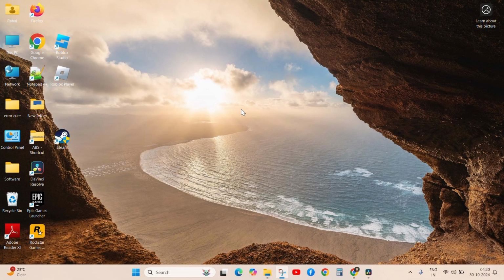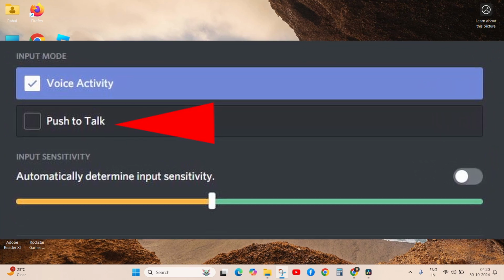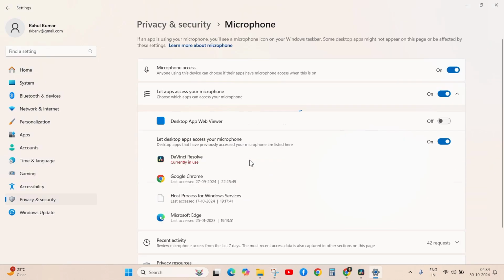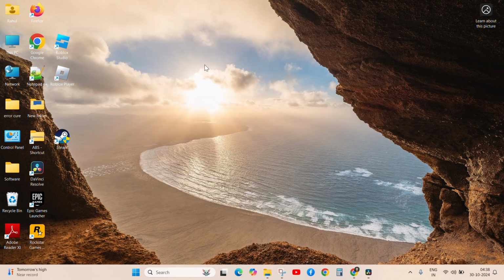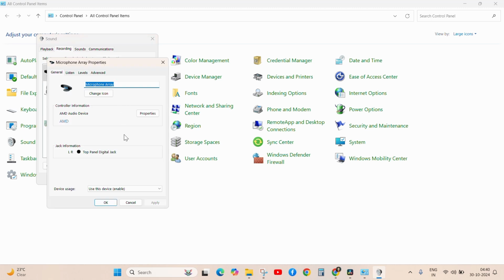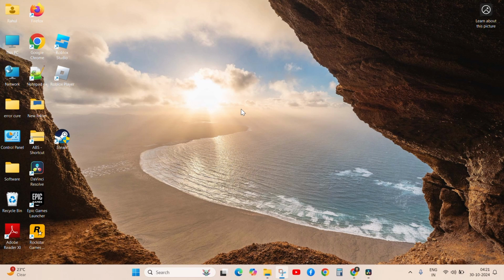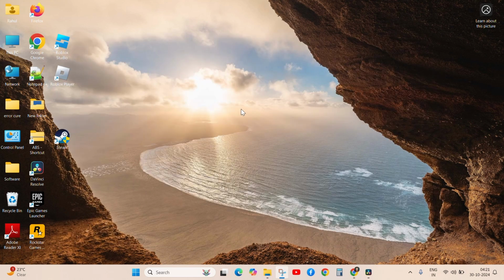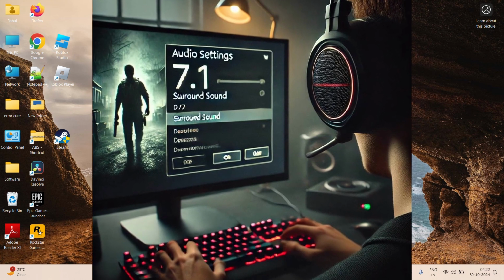How to fix Phasmophobia spirit box not working - May be 6 Critical mistake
How to fix Phasmophobia spirit box not working